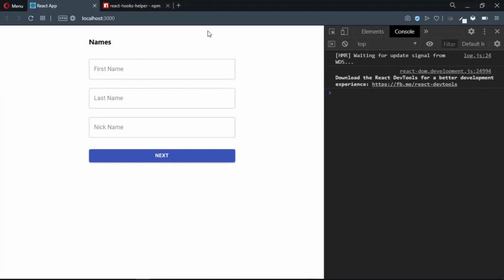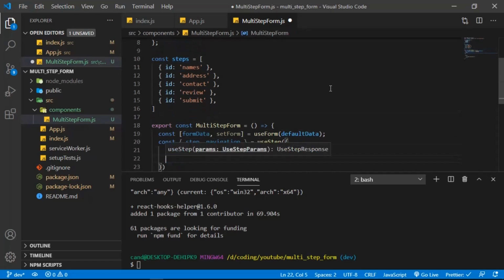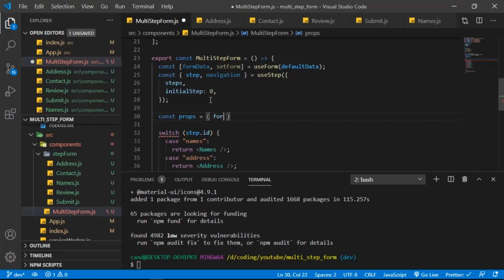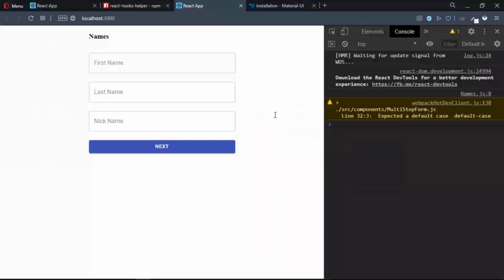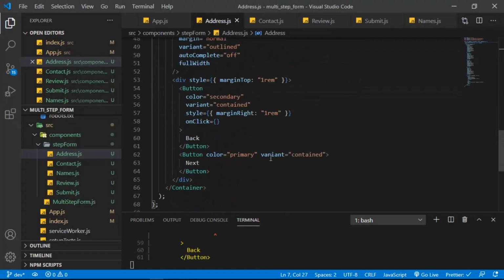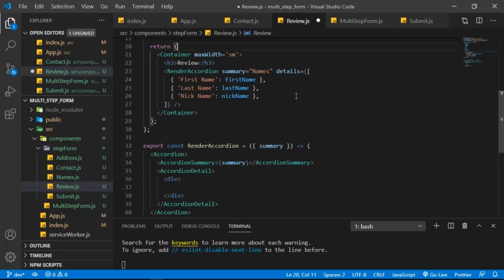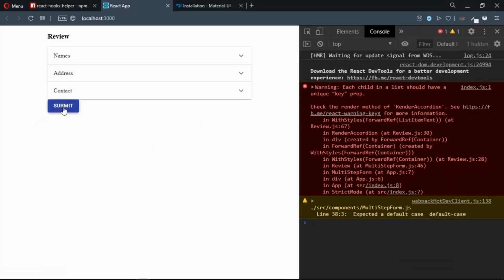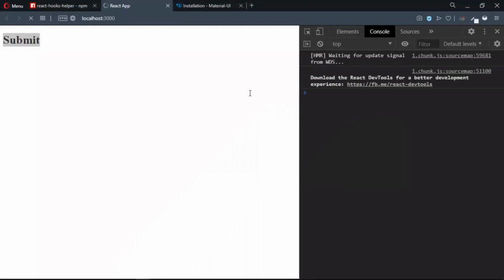Multi Step Form With React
Create multi step form with package react-hooks-helper, and for the UI we gonna use Material-Ui.